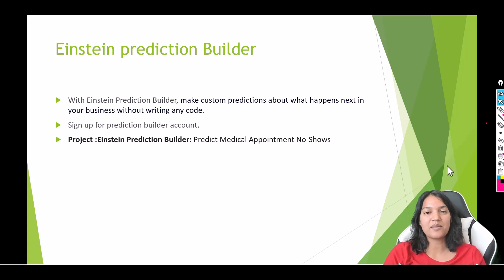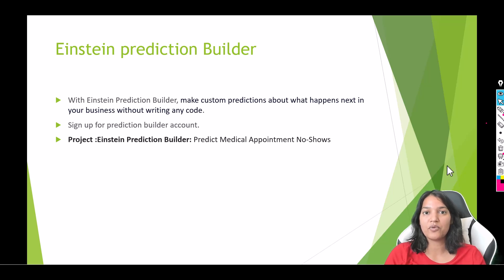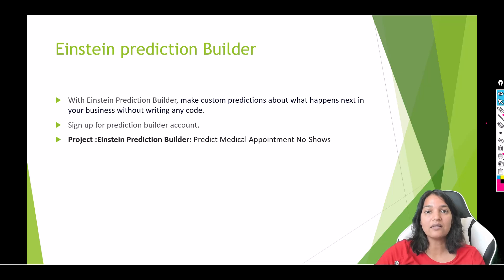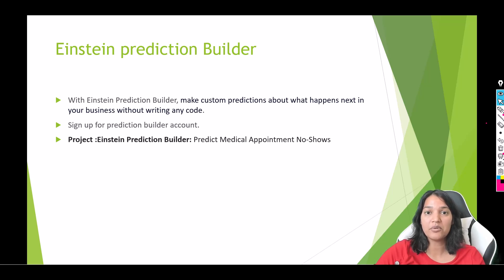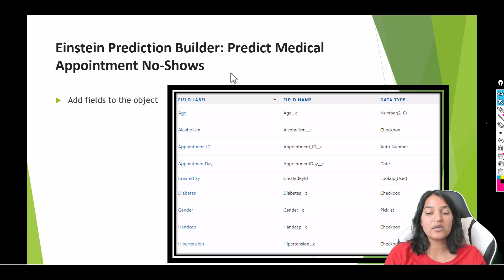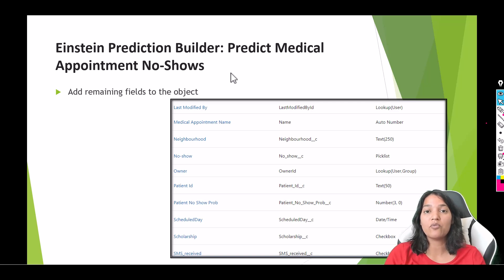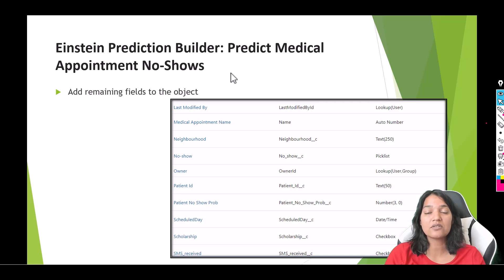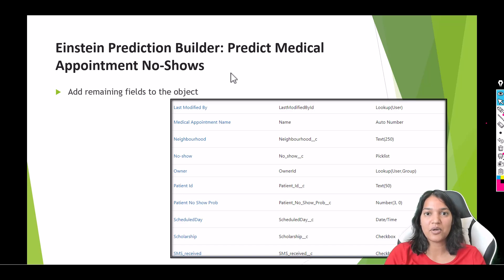What is Salesforce Einstein Prediction Builder ? Predict the Future: Einstein Prediction Builder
AI Fundamentals : 17%
AI Capabilities in CRM : 8%
Ethical Considerations of AI : 39%
Data For AI : 36%
Topics covered in the course:

Einstein Bots
Practices test
Quizzes